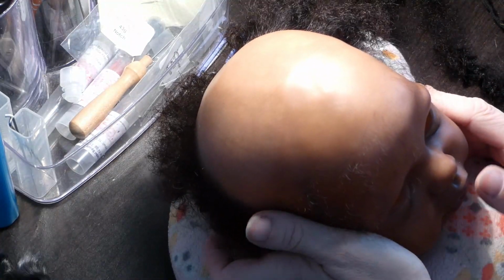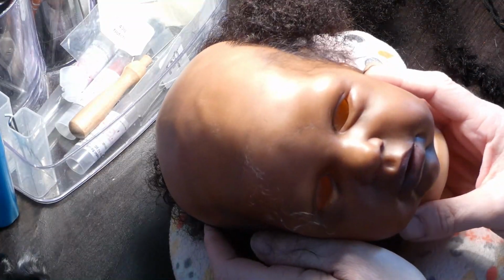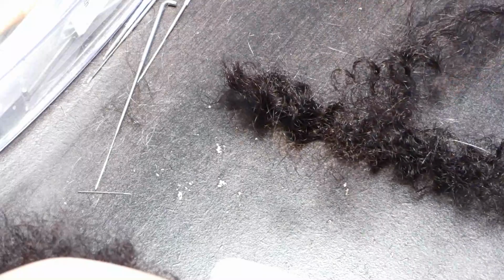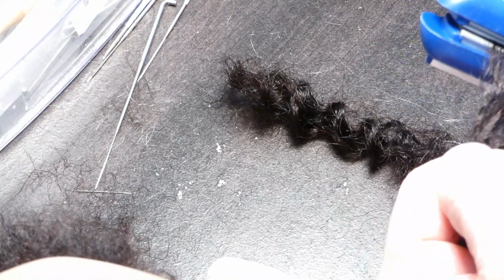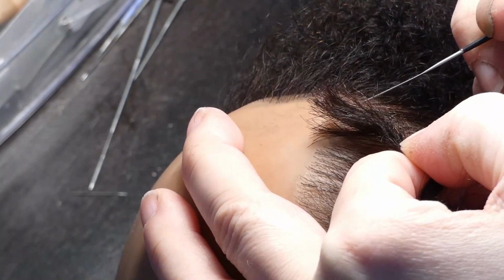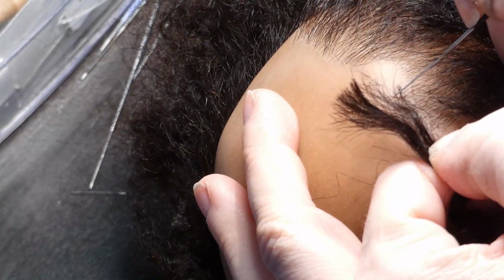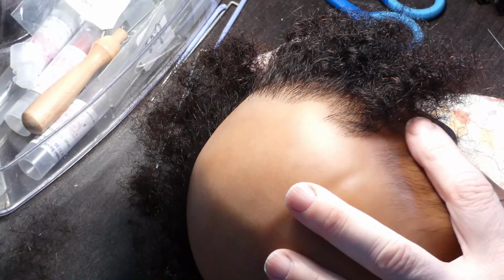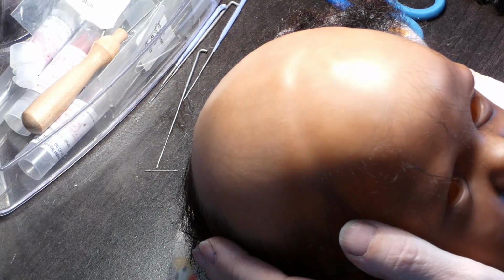Rooting reborn toddler curly hair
just a quick video to show you my technic to root toddler and curly hair